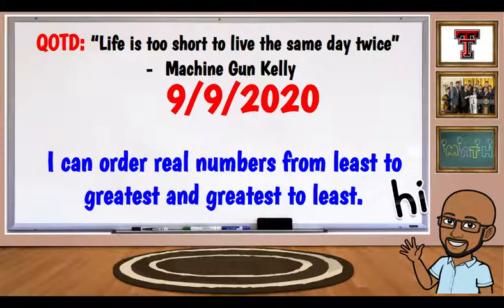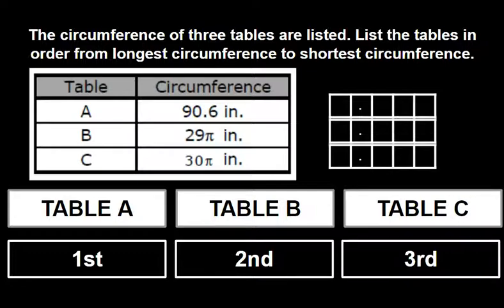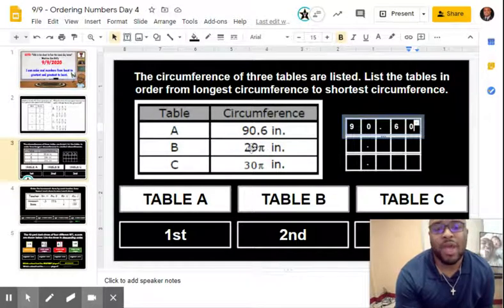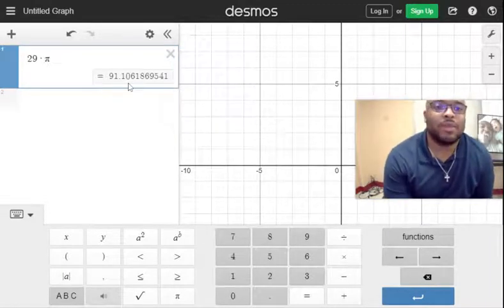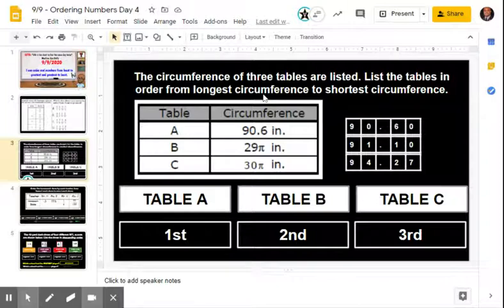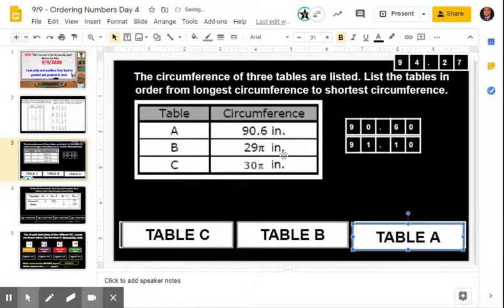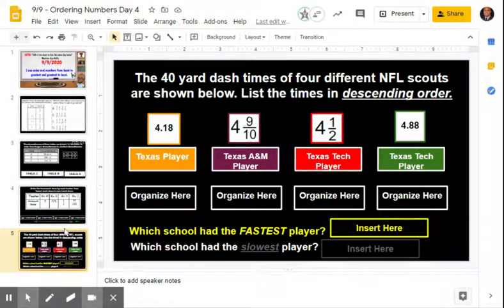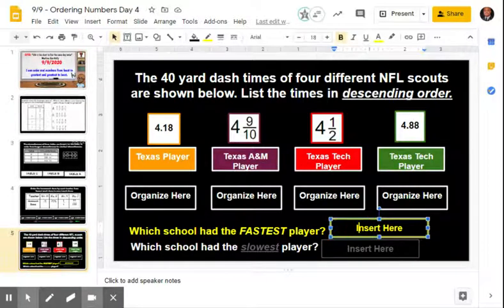9/9 - Ordering Numbers Day 4